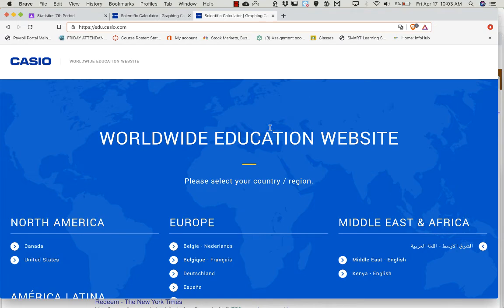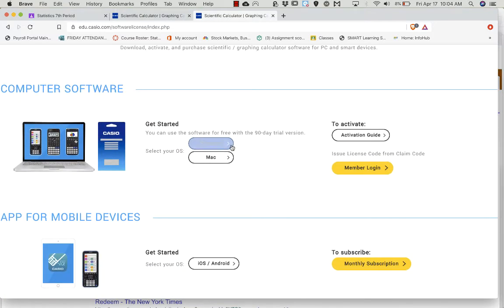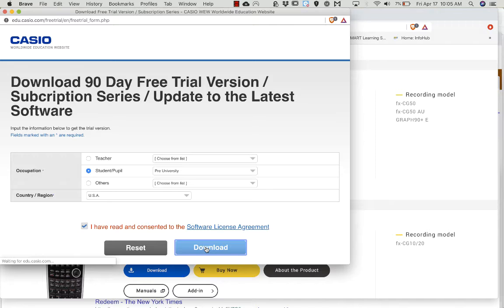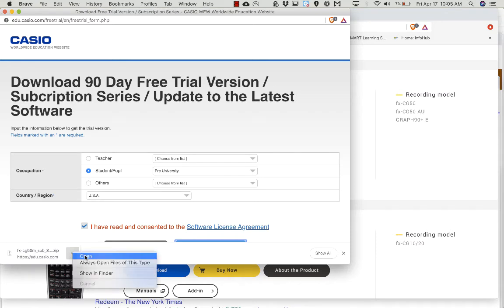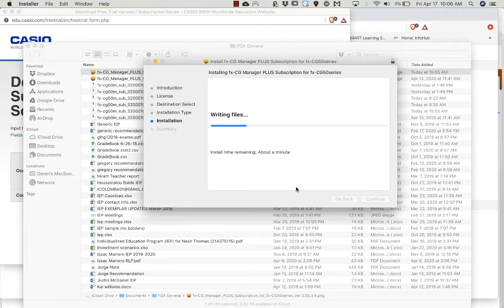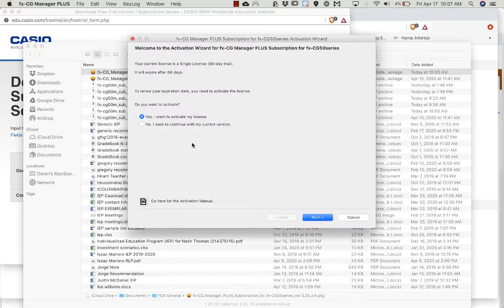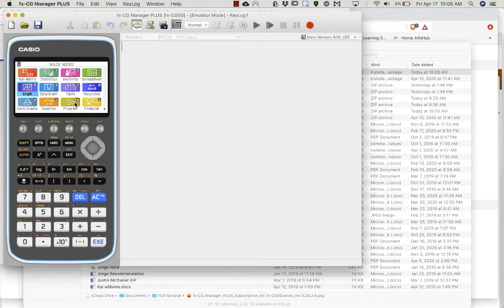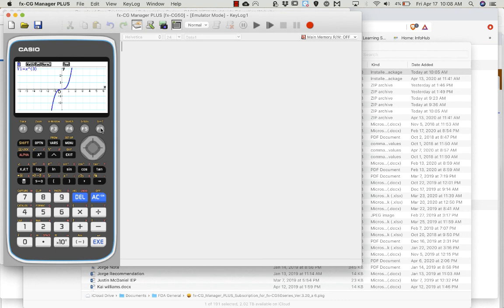Casio Calculator Emulator Download with 90 day free trial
How to download Casio Graphing Calculator with 90 day free trial from Casio